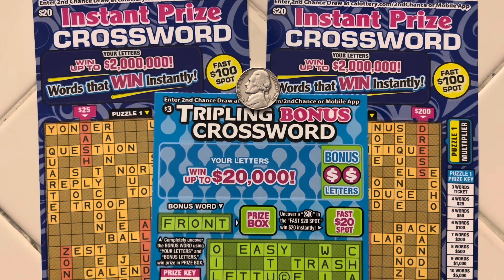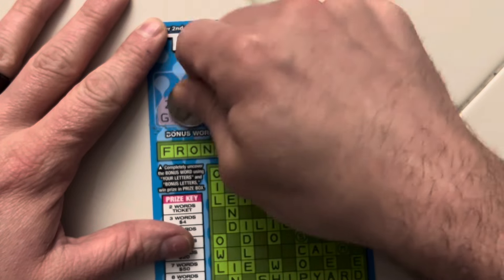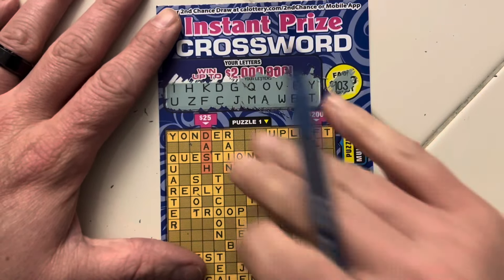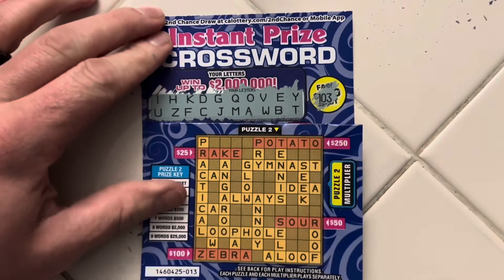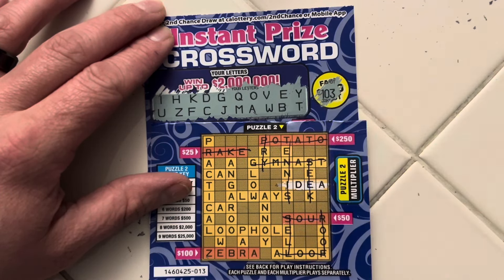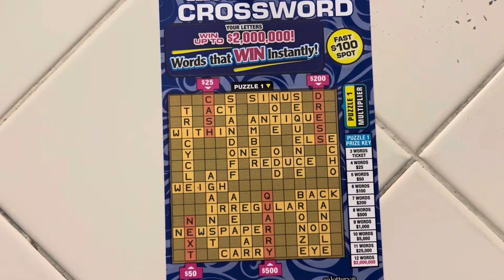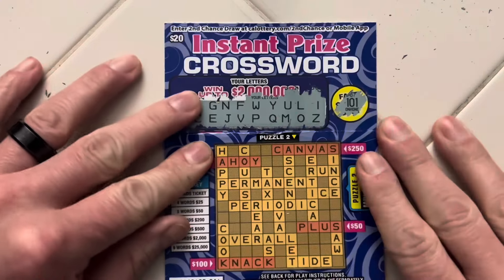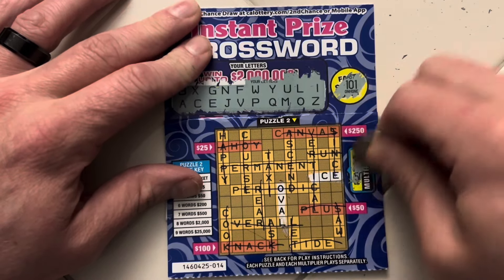Instant Prize & Tripling Bonus Crosswords!!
Not the best but definitely not the worst! Remember play responsibly. Thank you for stopping by and have a great day!